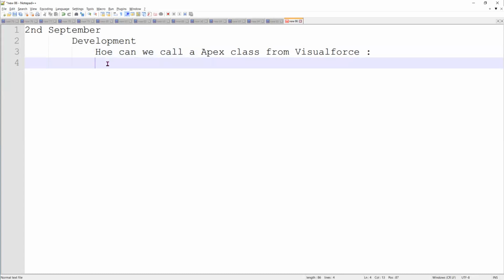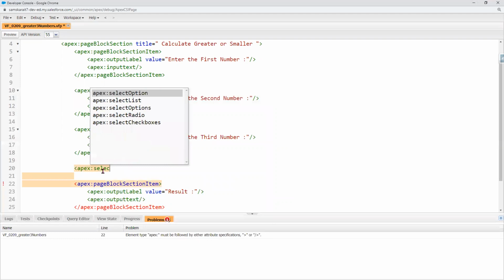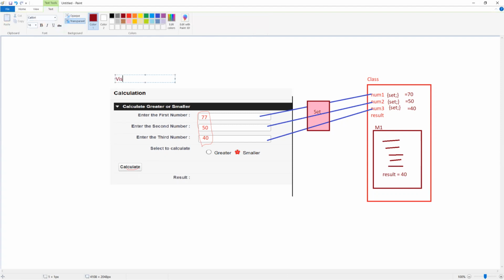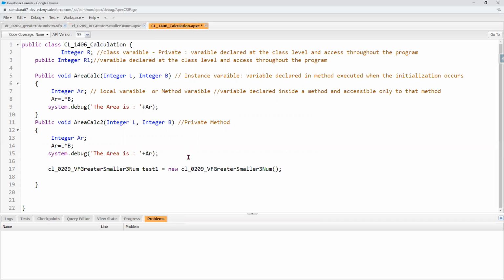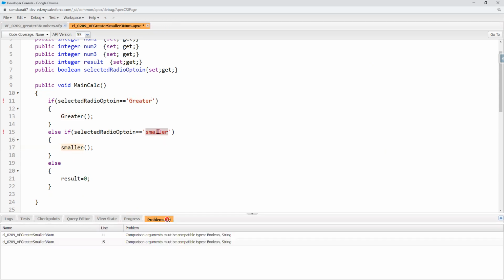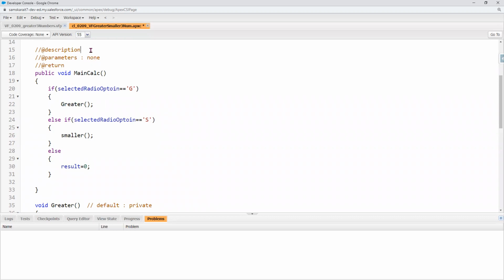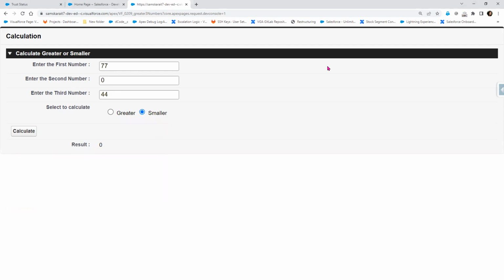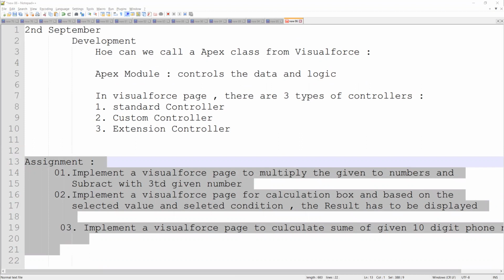Salesforce Apex 21 | Calling Apex Class from Visualforce Page | Standard Controller | Custom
How can we call a Apex class from Visualforce :
Apex Module : controls the data and logic
In visualforce page , there are 3 types of controllers :
1.Standard Controller
2.Custom Controller
3.Extension Controller
apex:page sidebar="false" showHeader="false" controller="cl_0209_VFGreaterSmaller3Num"
    apex:form
        apex:pageBlock title="Calculation"
            apex:pageBlockSection title=" Calculate Greater or Smaller " columns="1"
                apex:pageBlockSectionItem
                    apex:outputLabel value="Enter the First Number :"/
                    apex:inputtext value="!num1"/
                /apex:pageBlockSectionItem

                apex:pageBlockSectionItem
                    apex:outputLabel value="Enter the Second Number :"/
                    apex:inputtext value="!num2"/
                /apex:pageBlockSectionItem

                apex:pageBlockSectionItem
                    apex:outputLabel value="Enter the Third Number :"/
                    apex:inputtext value="!num3"/
                /apex:pageBlockSectionItem
                apex:selectRadio label="Select to calculate" value="!selectedRadioOptoin"
                    apex:selectOption itemLabel="Greater" itemValue="G"/
                 apex:selectOption itemLabel="Smaller" itemValue="S"/
                /apex:selectRadio

                apex:commandButton  value="Calculate" action="!MainCalc"/

                apex:pageBlockSectionItem
                    apex:outputLabel value="Result :"/
                    apex:outputtext value="!result"/
                /apex:pageBlockSectionItem

            /apex:pageBlockSection
        /apex:pageBlock
    /apex:form
/apex:page

//@author  : SamskaraIT
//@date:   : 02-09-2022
//@description : implemented the class to identify greater number amoung 3 numbers or identify smaller number out of 3 given numbers
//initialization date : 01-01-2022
//Modification Date :  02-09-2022 SIT made changes to smaller method
public class cl_0209_VFGreaterSmaller3Num

    public integer num1  set; get;
    public integer num2  set; get;
    public integer num3  set; get;
    public integer result  set;get;
    public string selectedRadioOptoinset;get;

    //@description : Calling Greater method , smaller method based on the condition
    //@parameters : none
    //@return : it will return the number
    public void MainCalc()

        if(selectedRadioOptoin=='G')

            Greater();

        else if(selectedRadioOptoin=='S')

            smaller();

        else

            result=0;
    //@description : Calculating the Greater number
    //@parameters : none
    void Greater()  // default : private

        if(num1num2 && num1num3)

            result=num1;

        else if(num2num3 && num2num1)

            result=num2;

        else

            result=num3;
    void smaller()
        if(num1num2 && num1num3)

            result=num1;

        else if(num2num3 && num2num1)

            result=num2;

        else

            result=num3;
Assis
01.Implement a visualforce page to multiply first two numbers and Subract the 3rd number(AXB-C)
02.Implement a visualforce page for calculator Program, all Numbers and Operators must be displayed,
 based on the  selected value and seleted operators Result has to be displayed
03.Implement a visualforce page to culculate sume of given 10 digit phone number
04.Write a Program to calculate number of digits or characters in a Given String or Interger
05.Write a Program to calculate sum of the digits in given number
06.Write a Program to Reverse Given String or Integer
07.Convert the Given String Aphabetes from Capital to Small and Small to Capital
IQs
01.How to call Apex class from Visualforce?
02.What are the different Controllers?
03.Explain Standard Controller?
04.Explain Custom Controller?
05.Explain Extension Controller?